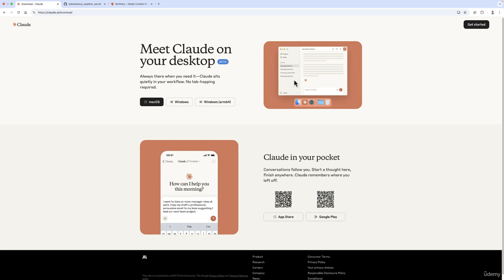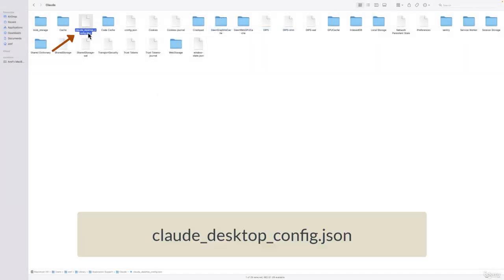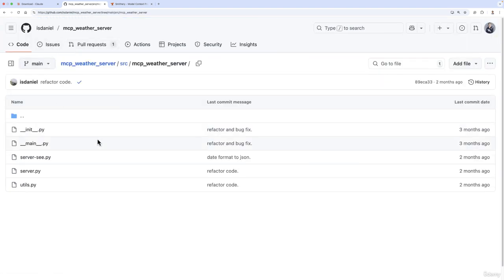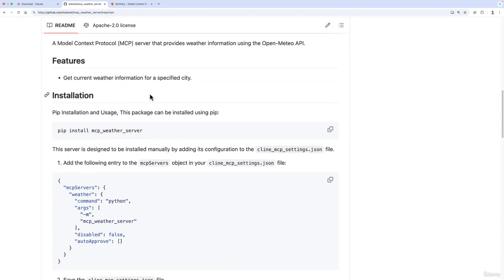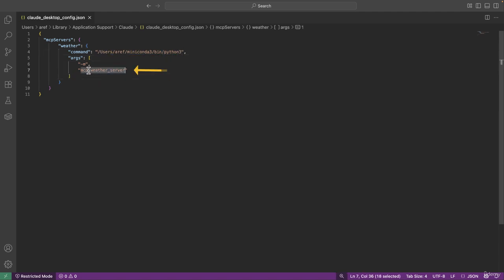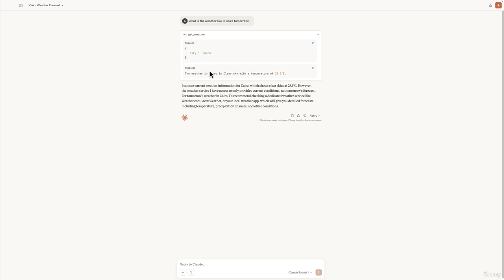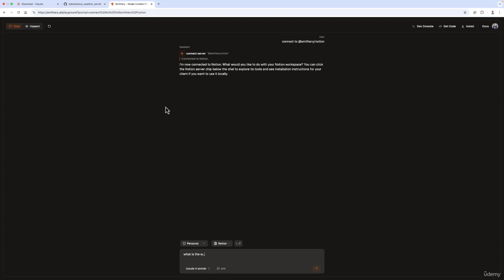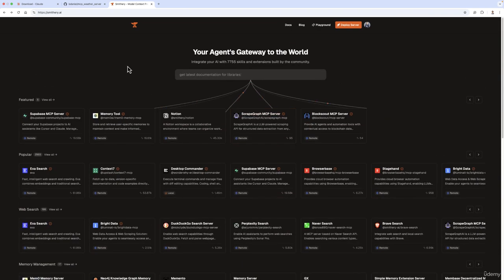MCP with Claude | Build Multi-Agent AI Systems: The Ultimate MCP & ACP Masterclass (2025)